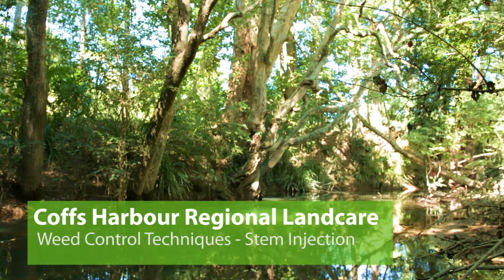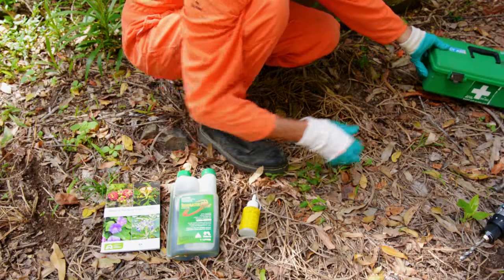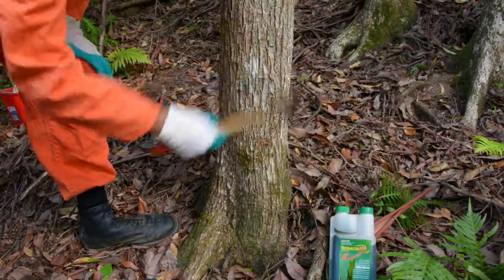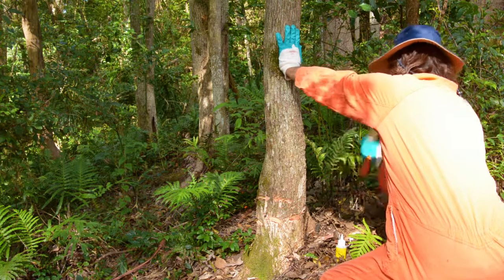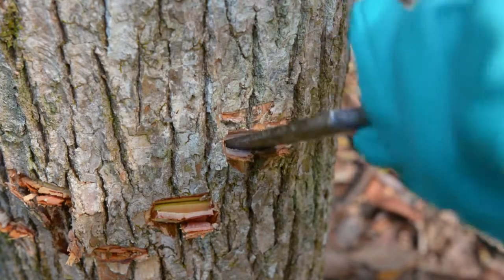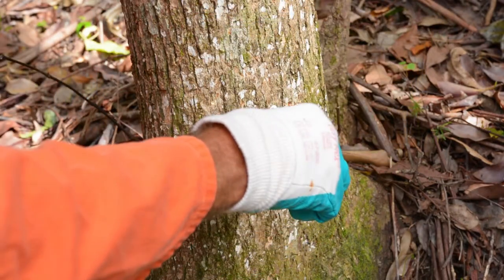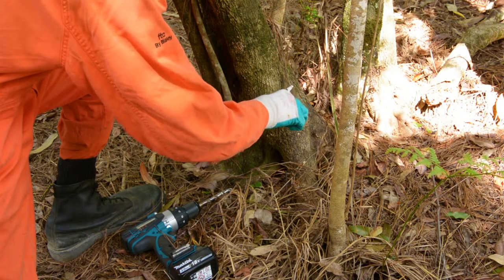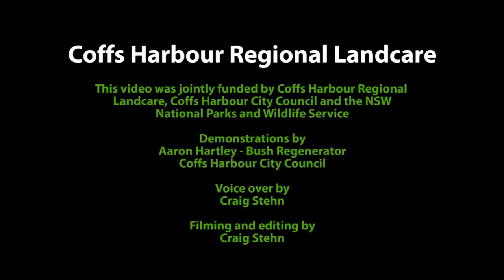Bush Regeneration Weed Control Techniques: Stem Injection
Stem injection is a common weed control technique for large shrubs and trees.